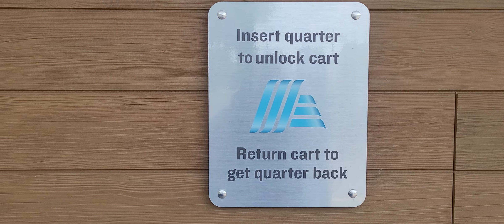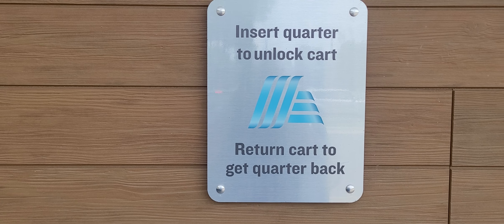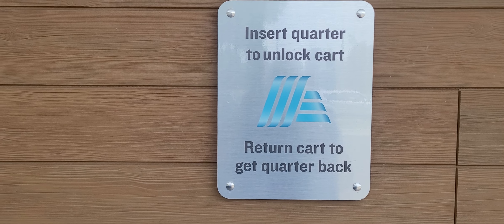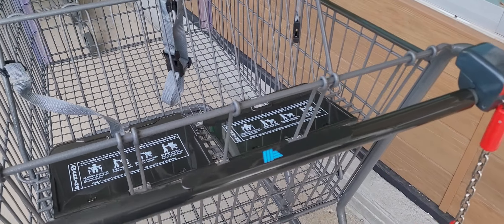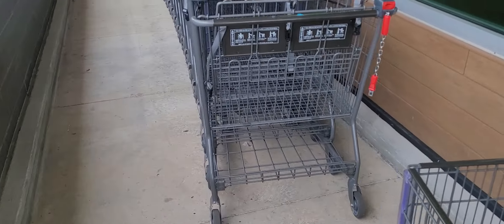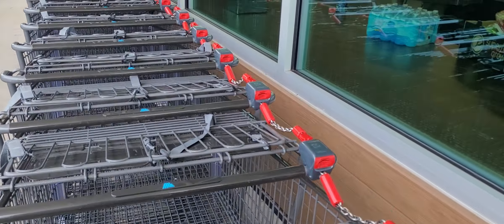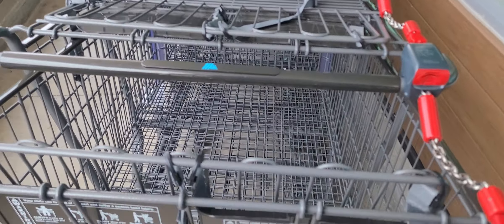I don't need no quarter!!!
I'm trying out my new key to unlock a cart!